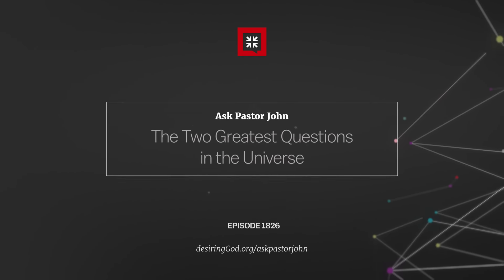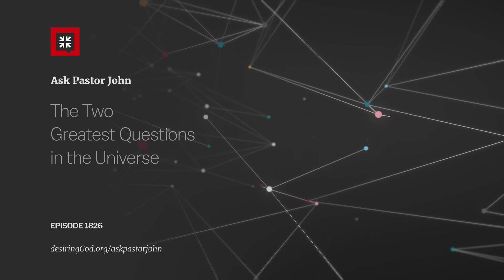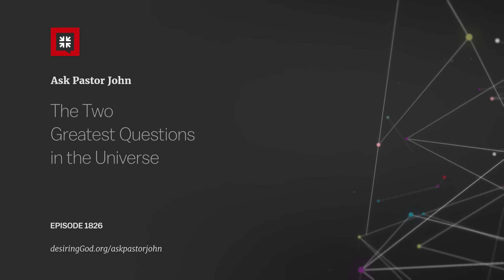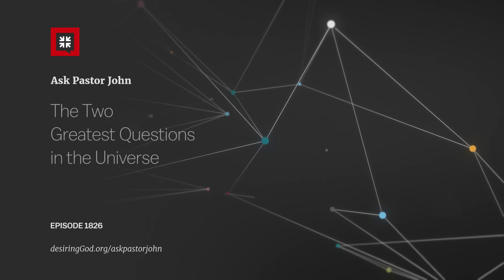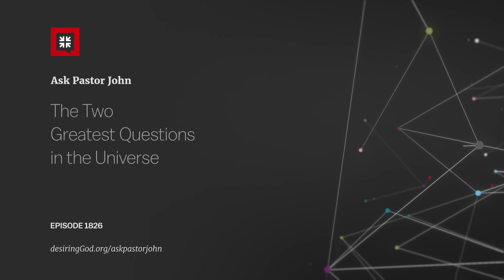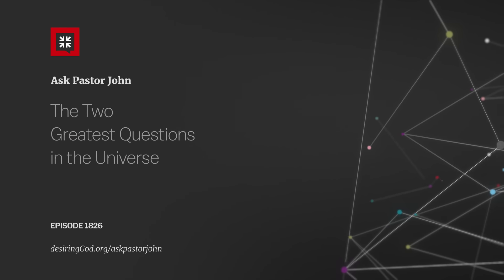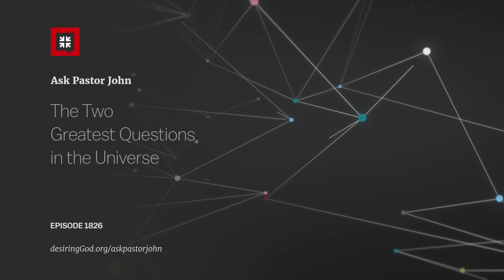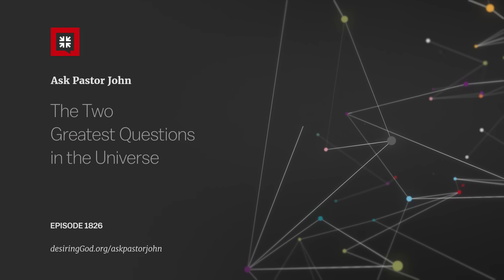The Two Greatest Questions in the Universe